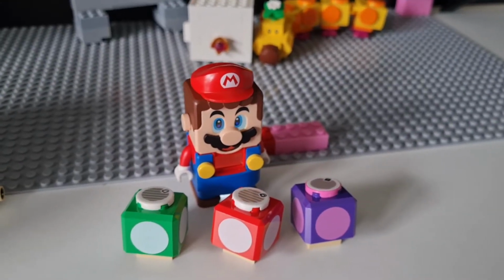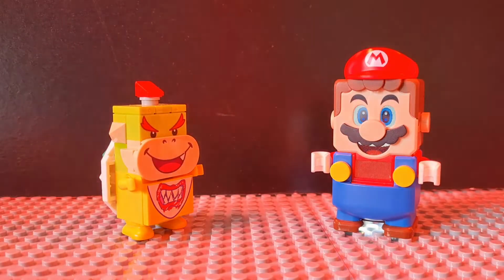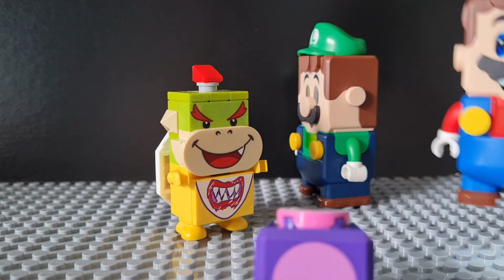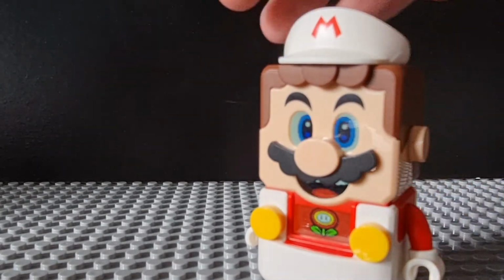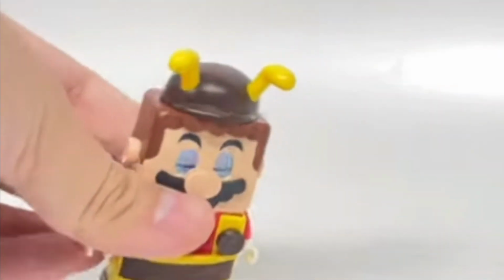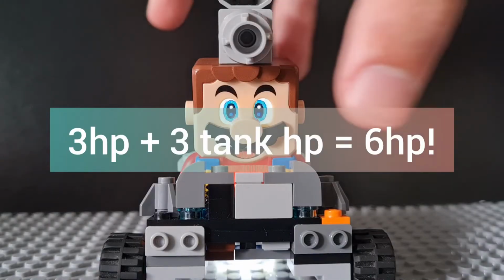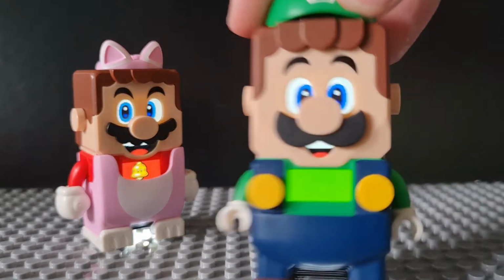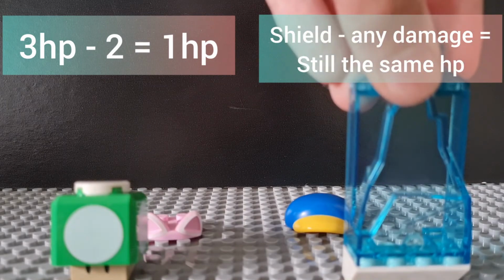I MADE MIITOPIA INTO A BOARD GAME VIA LEGO MARIO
0:00 the intro to the video
0:27 the life system
1:55 the combat system
3:06 the reason we have classes
3:33 classes
3:59 strength class - fire
5:11 strength class - poltergust
6:05 strength class - bee/tanooki
6:35 defense class - propeller/frog/clown car
6:55 defense class - tank/goomba shoe
8:23 support class - cat
9:15 support class - penguin/builder
10:36 miitopia "boardgame" done